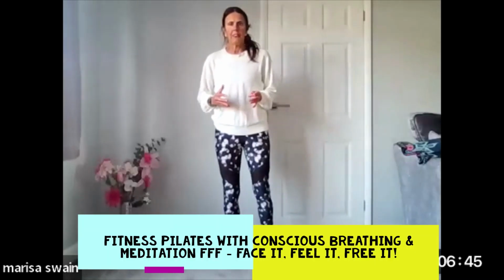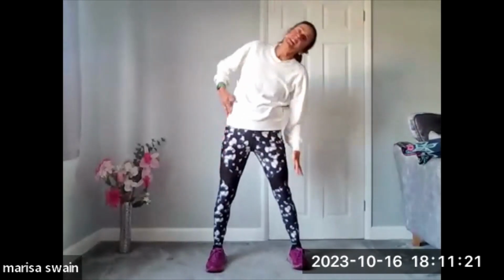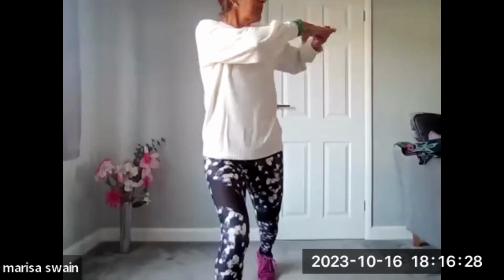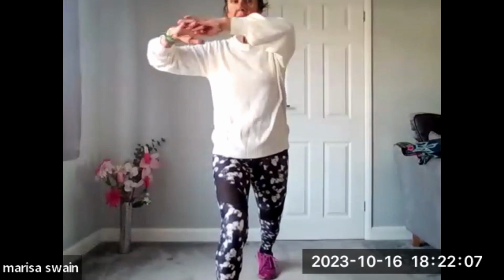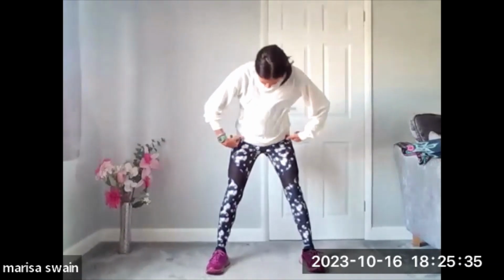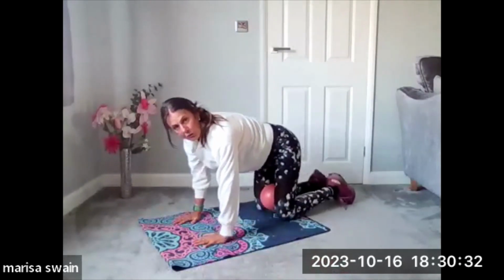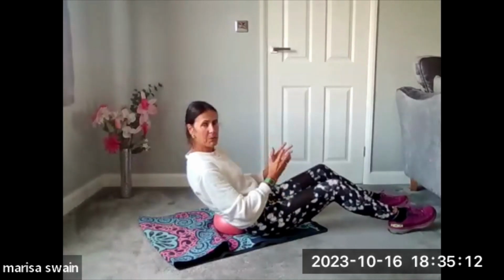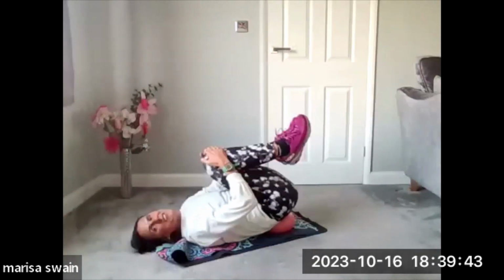Fitness Pilates with Conscious Breathing & Meditation FFF face it, feel it, free it!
This workout consisted of a mobility flow warm up, then strength training on the mat, using the mini ball.  We finished with a meditation/relaxation
Breath in light, breath out anything you want to let go of.
FFF -face it feel it free it
Let it go with love, not judgement – freedom
SURRENDER, HUMILITY, SELF LOVE, GRATITUDE, CONTENTMENT
Hand to heart – connect to your inner child – feel your heart beat, stillness.
Imagine yourself as a 7-year-old, looking into your eyes, looking at you with love and forgiveness, its okay, start to let go.  Everything has brought you to this moment in time, has served it purpose, you are the person you are today because of that.  Let go of everything that is not serving us and bring in the light.